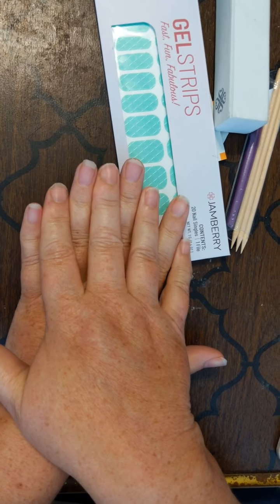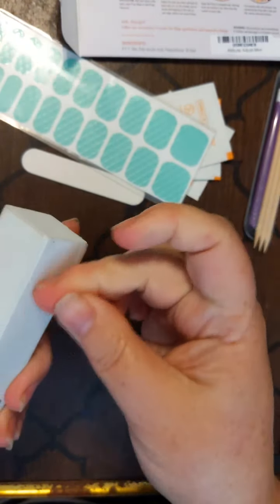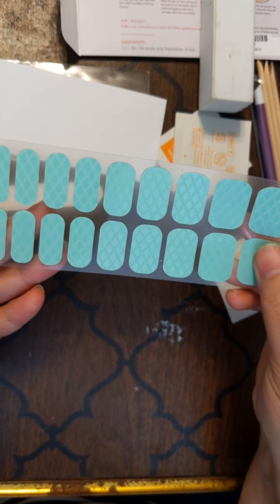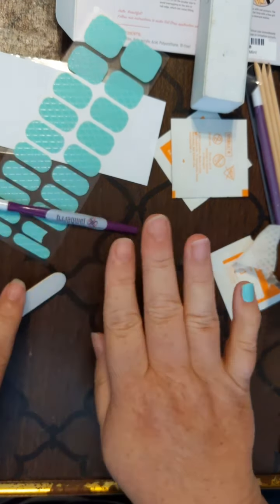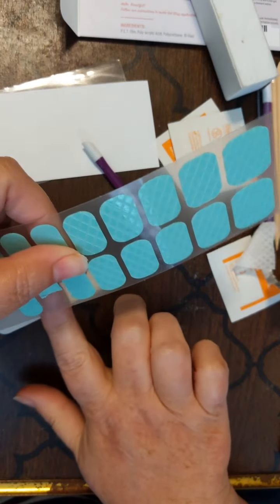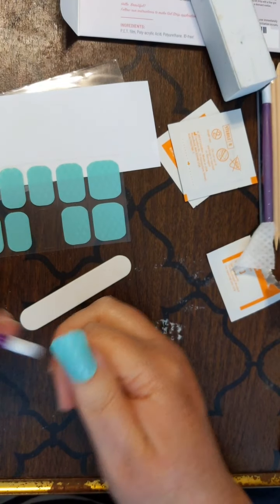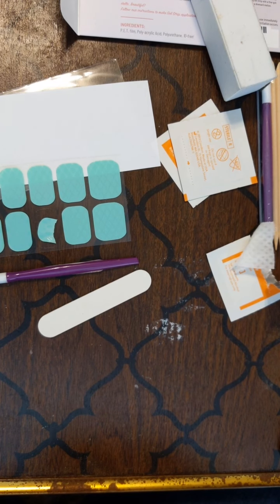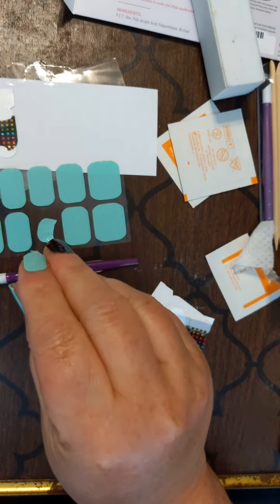Gel strip application with buff.